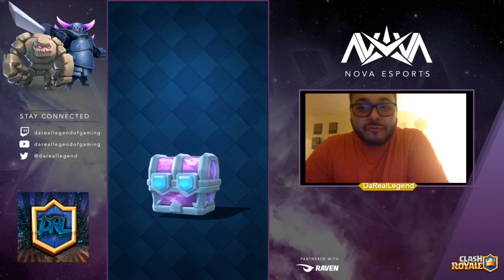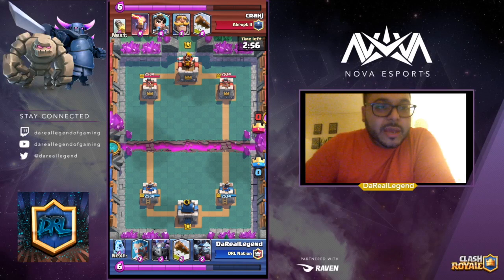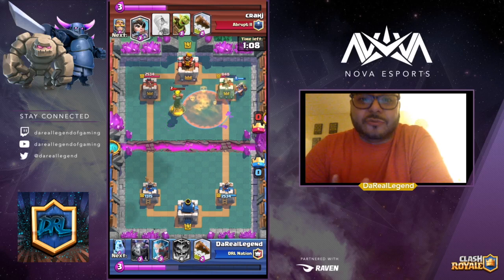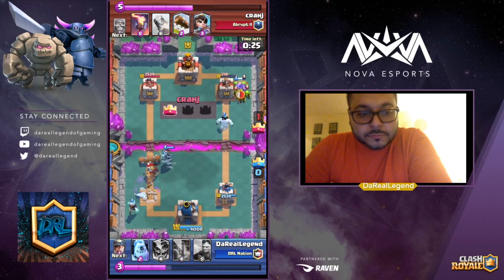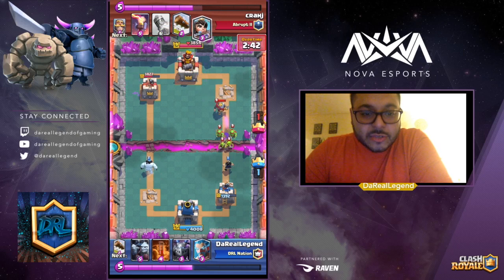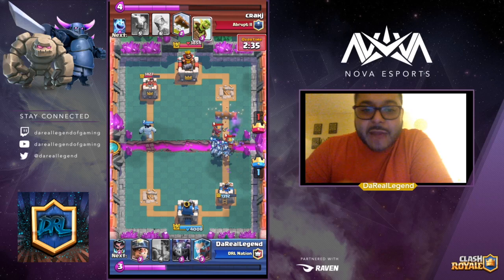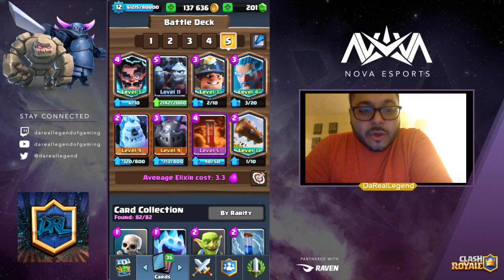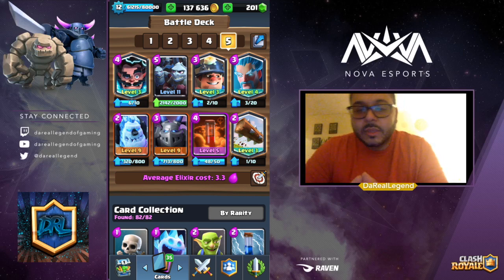MINER ICE WIZARD CONTROL DECK | Clash Royale | Everything Royale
MINER ICE WIZARD CONTROL DECK | Clash Royale

In this episode of Clash Royale Everything Royale we discuss a miner ice wizard electro wizard control deck. Enjoy everything royale episode 35

Be Sure To Check Out The NEW Nova eSports YouTube Channel